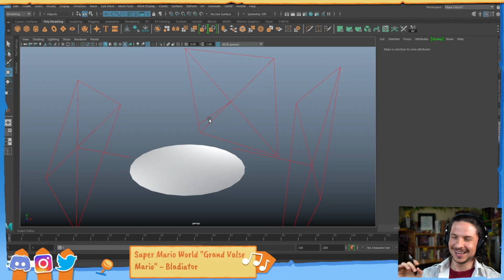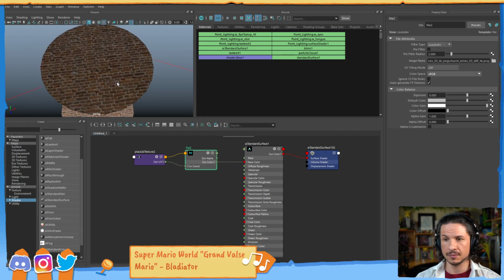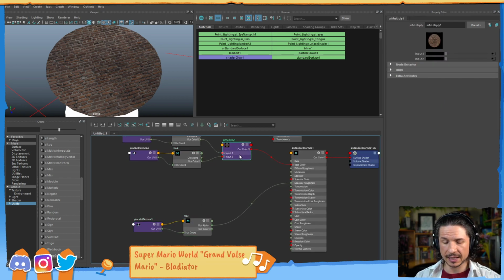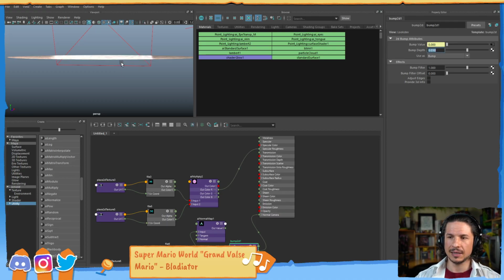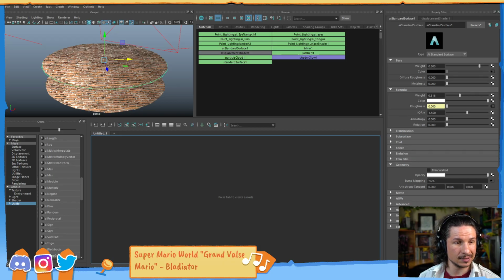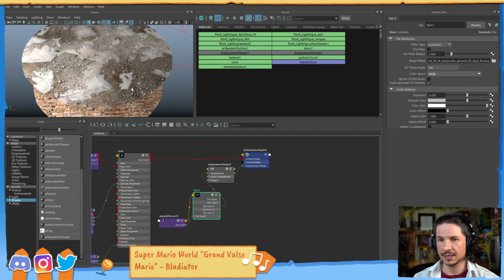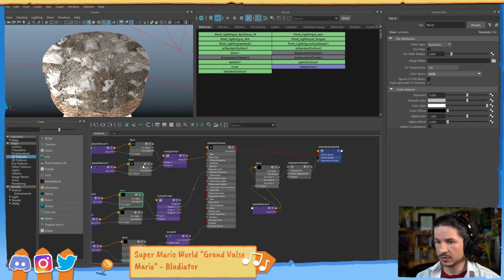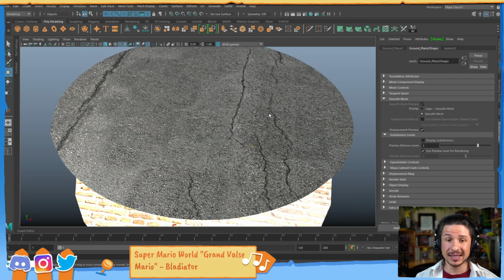High Detail Textures & Displacements